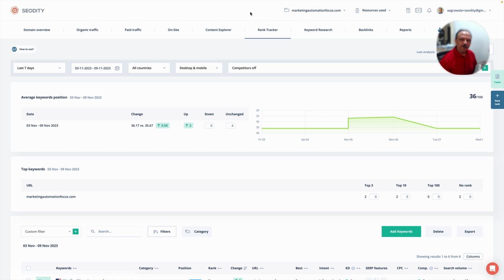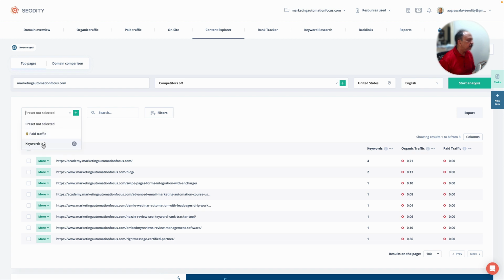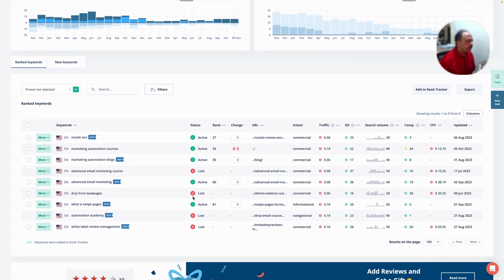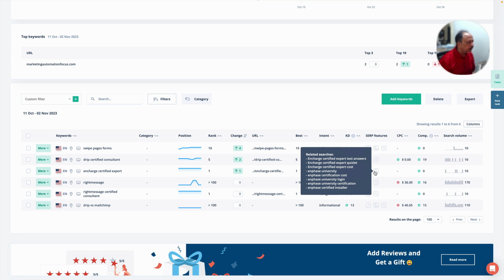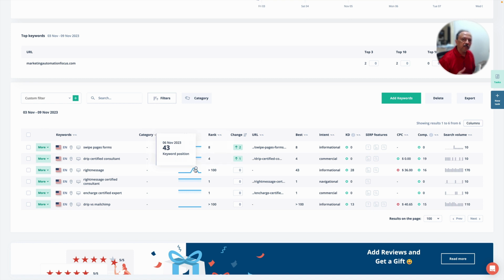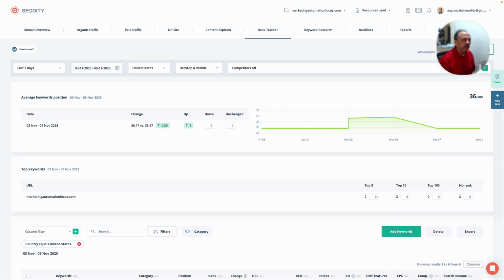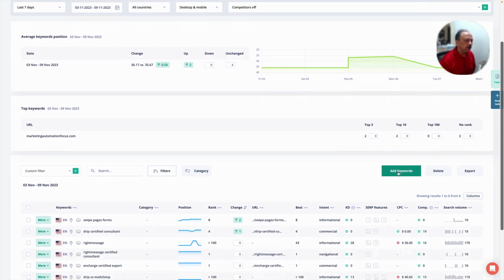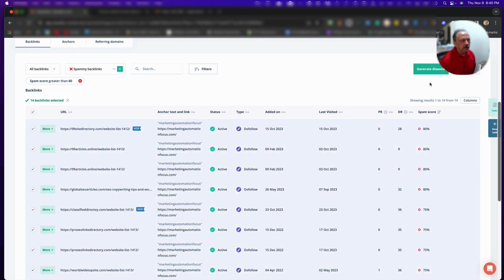Seodity Review | Special Edition | Roundup of New Features Announced Past Year!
Title: Seodity Review | Special Edition | Roundup of New Features Announced Past Year!